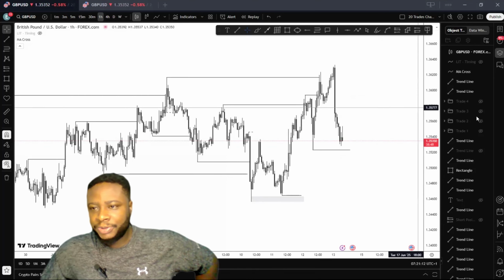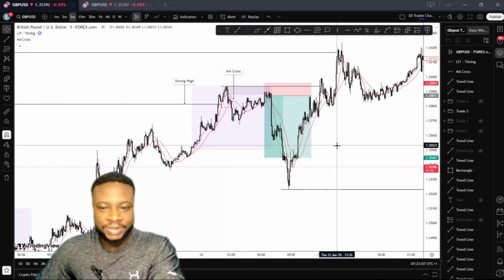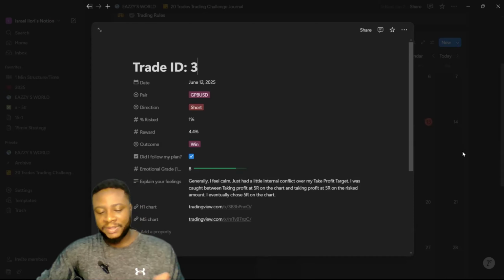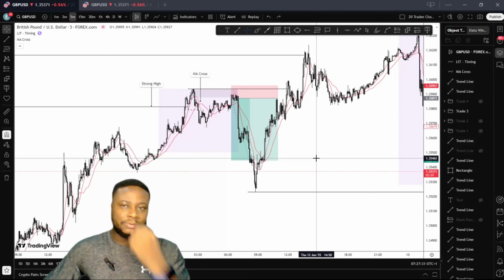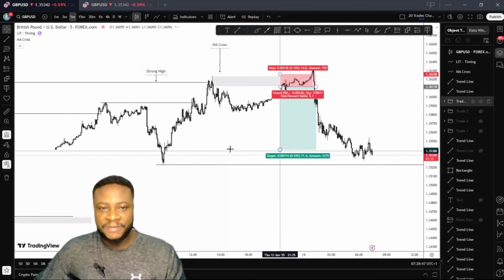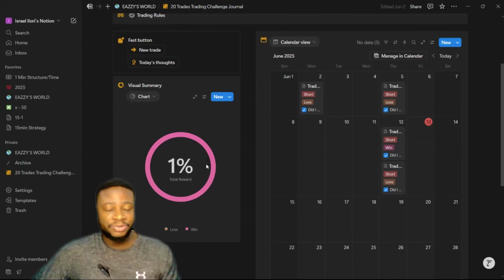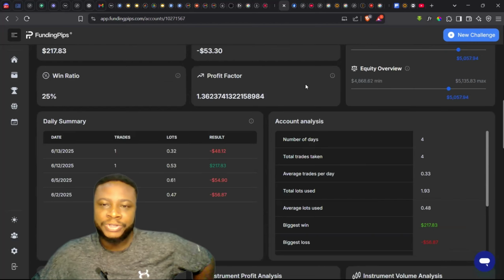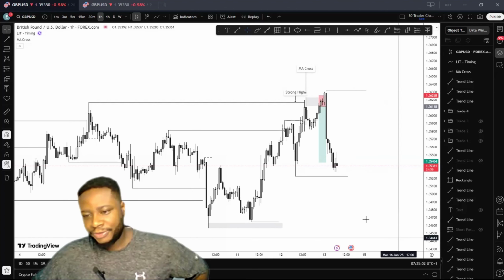Trade 3 – Back in Profit! | 20 Trade Challenge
Trade 3 is a win! After a rocky start, this one played out exactly as planned. In this breakdown, I walk through the setup, entry, and how I managed the trade from start to finish.
Trade 4 didn’t go my way — but that’s not a failure. This is what the 20 Trade Challenge is all about: removing the emotion from wins and losses and focusing on execution.

This challenge is more than just profit — it’s about trusting my edge and sticking to the process. 1% risk. No emotions. One trade at a time.

Inspired by Trading in the Zone by Mark Douglas, this challenge is all about mindset and consistency. Win or lose, the goal is to build discipline and trust in my edge.

📊 Account: $5,000 Prop Firm Account
🎯 Risk: 1% per trade
📘 Based on: Trading in the Zone – Mark Douglas

👇 Drop a comment:
Did I follow the plan or fall into emotion?